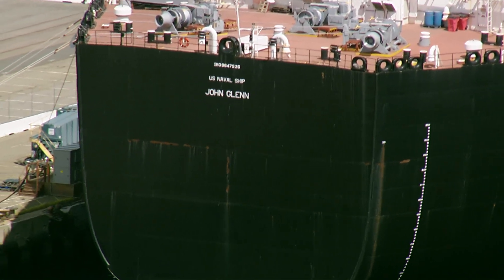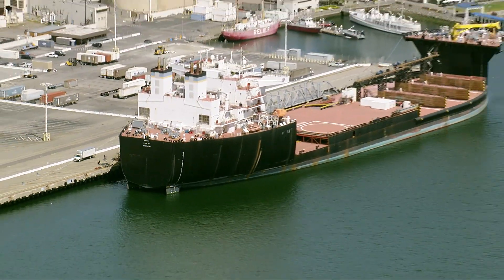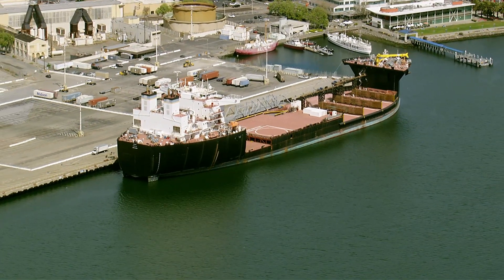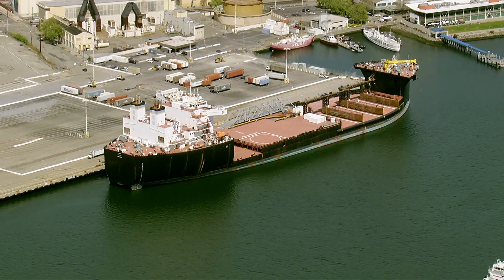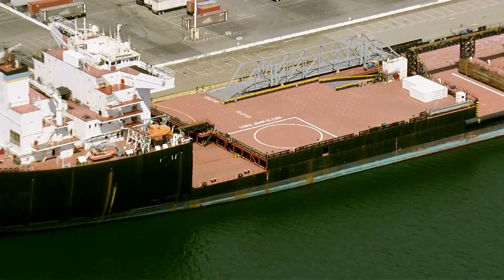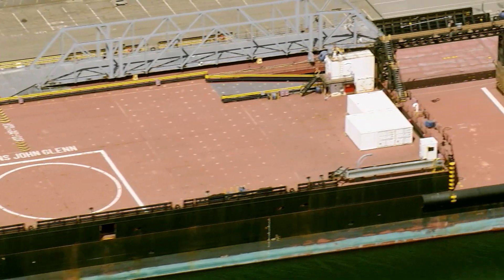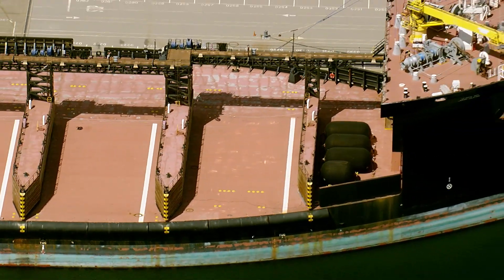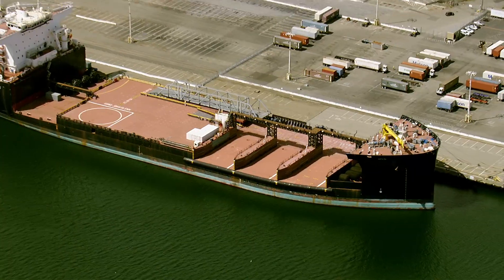USNS John Glenn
The Expeditionary Transfer Dock is a new concept, part of the Maritime Prepositioning Force of the future. To control costs, the ships will not be built to combat vessel standards and are designed primarily to support three military hovercraft (such as the Landing Craft Air Cushion (LCAC)), vehicle staging with a sideport ramp and large mooring fenders. A decision was made to eliminate helicopter capability and ship-to-ship transfer of heavy equipment

Class and type Montford Point-class expeditionary transfer dock
Range 9,000 nmi (17,000 km; 10,000 mi)